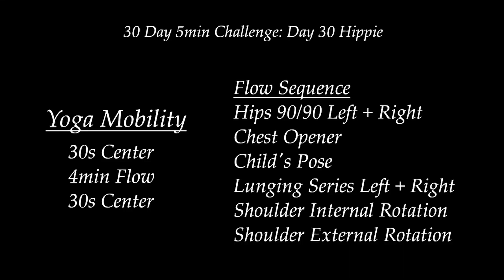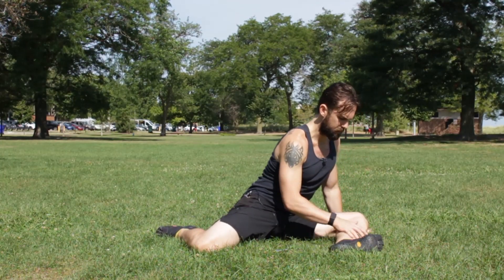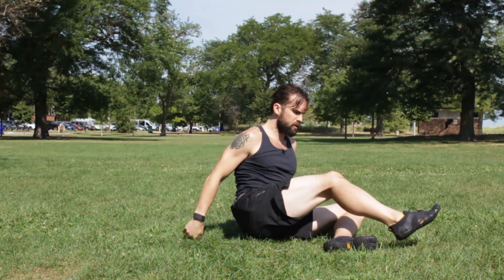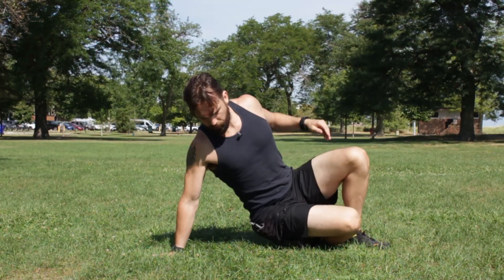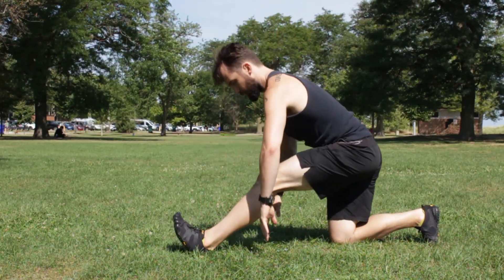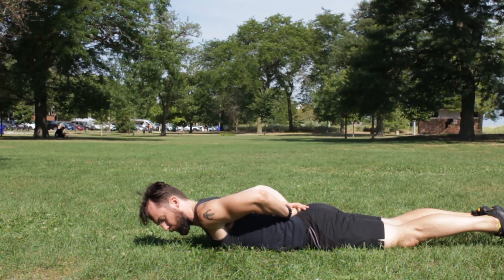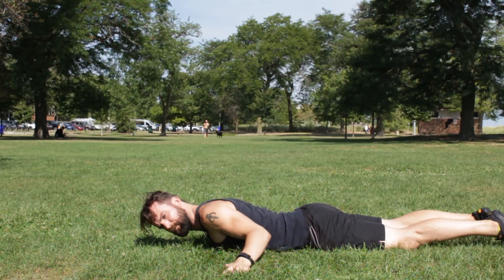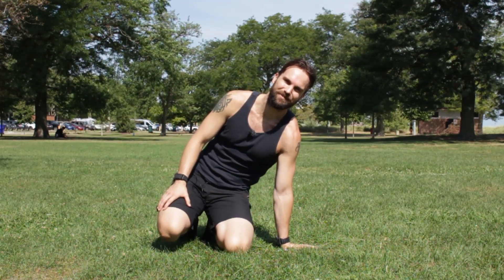5min Yoga // Yoga Mobility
30 Day 5min Challenge // Day 30 Hippie // Intermediate

Loosen and improve your major joints 5 minute Yoga Mobility as we target the hips and shoulders.

- Open up your major joints of the hips and shoulders
- Use targeted poses that affect the entire body.
- Return your posture

We will repeat this flow four times throughout the 30 day challenge so we can improve on the postures, measure our progress and take a break from learning something new.

Whether you are new to training and don’t know where to begin or a seasoned veteran looking for some new routines to spice up your training, TAKE THE CHALLENGE!!! We guarantee you will learn something new and make progress whatever your fitness goals are.

As always, listen to your body. You are the expert on how you feel and avoid injuries by being smart. Better to go 50% today than get injured and do 0% for a week.